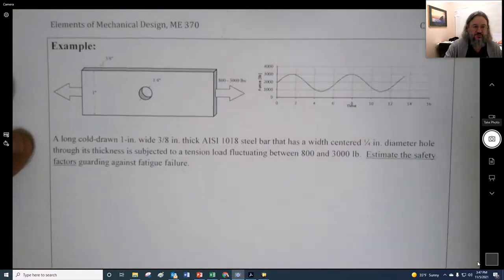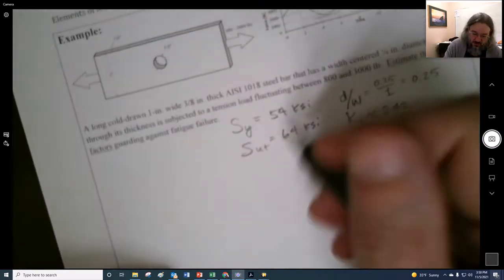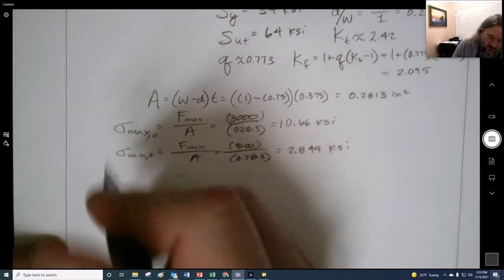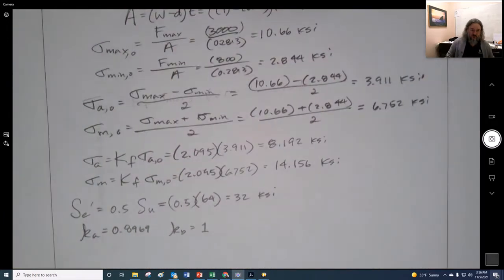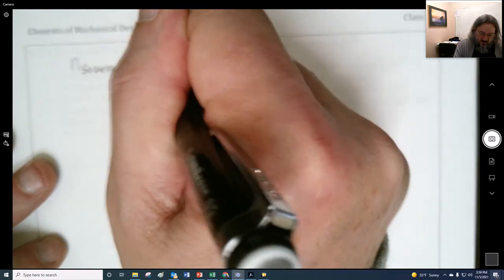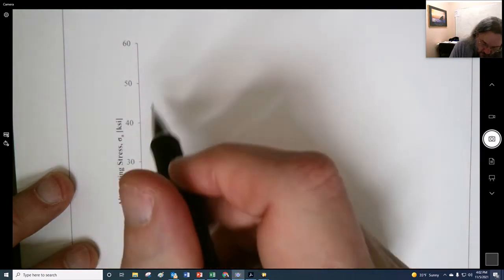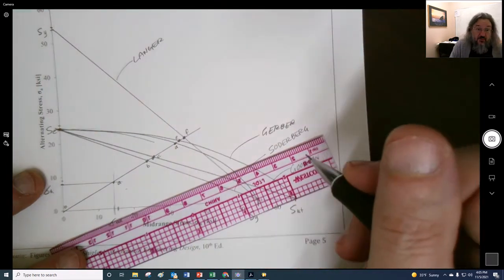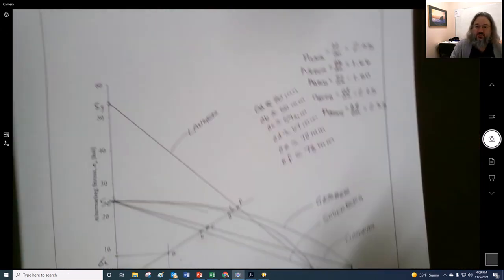F21 ME370 Class 21 Fluctuating Fatigue Stress Example